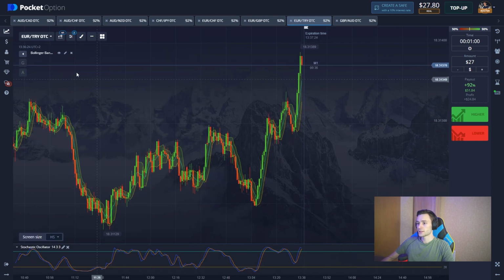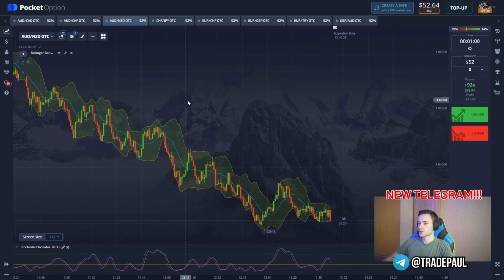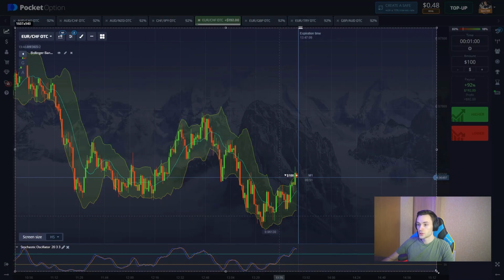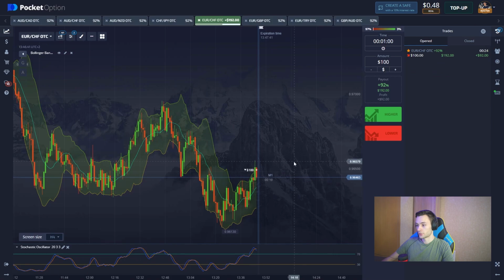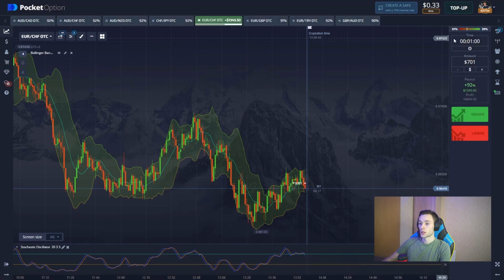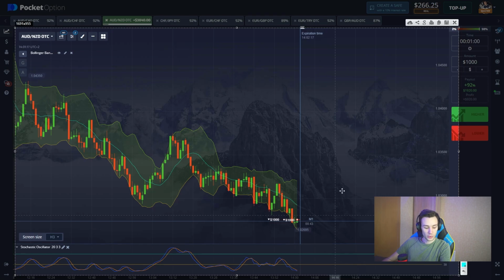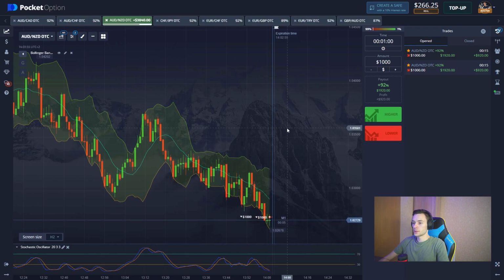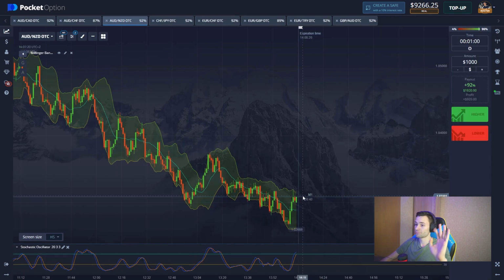My Trading Account Made 500% in One Weekend on Pocket Option! How To Trade on Binary Options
Pocket Option has given access to a wide range of indicators, and every trader has their own favorite tools for binary options trading strategies. Zigzag, for example, takes the top spot on my list, and after watching this Pocket Option live session, you will likely love it too. To ensure your success when replicating my new Pocket Option trading strategy, pay close attention to the settings at the start of the session—this small detail can significantly help Pocket Option beginners make their first profits. It's also important to carefully choose currency pairs for Pocket Option trading and avoid chasing after high-profit pairs.

💎 New Personal POCKET OPTION Bonus Code:
SIK969

On my YouTube channel where we speak about things like:
- binary trading
- how to make money online
- pocket options
- Trading Account Made 500%

Chapters:
00:00 – Intro to Pocket Option live trading
00:45 – Setting up indicators for binary options trading
01:20 – Selecting the right trading pairs on Pocket Option
02:10 – First trade with RSI and Zigzag indicators
03:05 – Market movement analysis for successful trading
04:00 – How to use Pocket Option signals effectively
04:50 – Entering a short position with Pocket Option strategy
05:35 – Using Fractal and Supertrend for better entry points
06:30 – Checking price movement for accurate predictions
07:10 – Profit secured with a solid trading setup
08:00 – Another profitable trade with the same strategy
09:00 – Analyzing current market trends for future trades
09:45 – Another win with RSI and Zigzag combo
10:40 – How to avoid common mistakes in Pocket Option trading
11:30 – Continuing live analysis and trading setups
12:15 – Opening a new trade after assessing market conditions
13:05 – Analyzing currency pairs and adjusting strategy
14:00 – Final successful trade with Pocket Option strategy
15:00 – Reviewing overall profits and strategies used
16:00 – Withdraw profits and summarize the session
17:00 – Closing thoughts and final advice for Pocket Option beginners